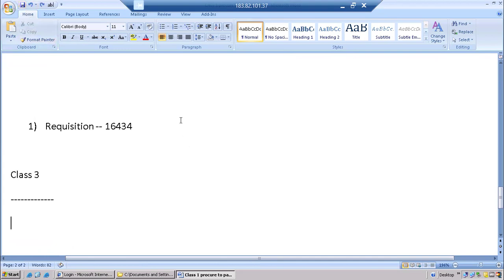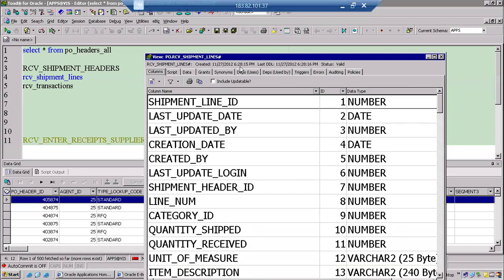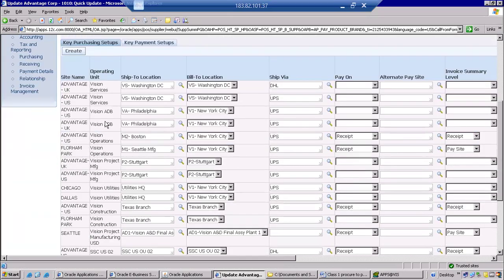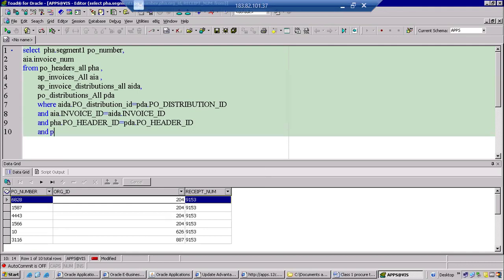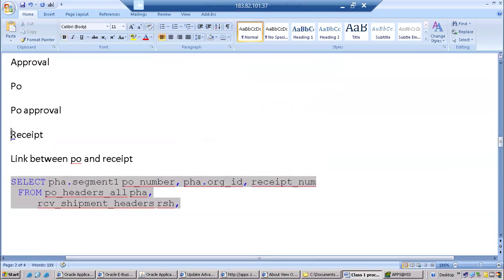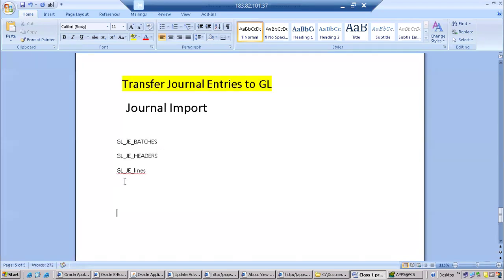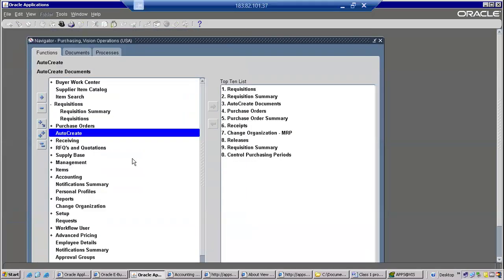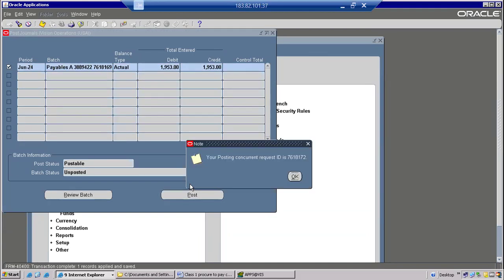class 3 p2p cycle